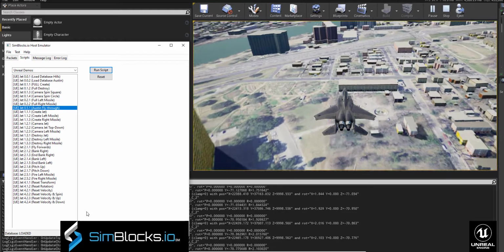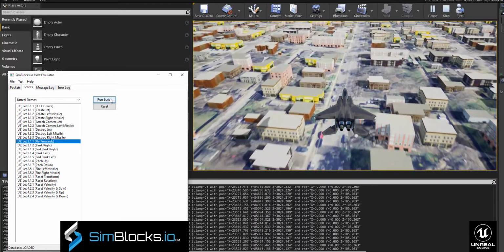CIGI SDK for Unreal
We are announcing the SimBlocks.io CIGI SDK for Unreal Engine 4. The Common Image Generator Interface (or CIGI) is a communication interoperability standard for connecting game engines with live-virtual-constructive simulations.

If you would like to discuss how to use the Unreal game engine for your next simulation project, please contact our team today at